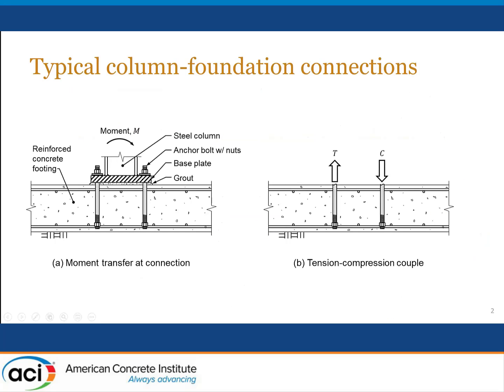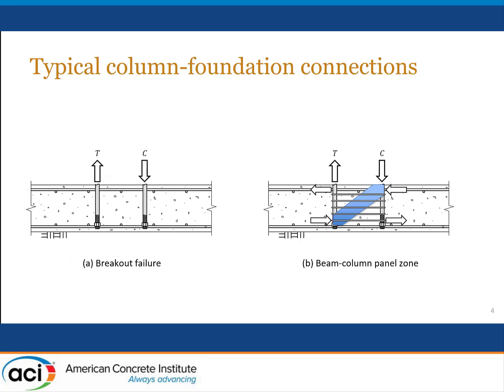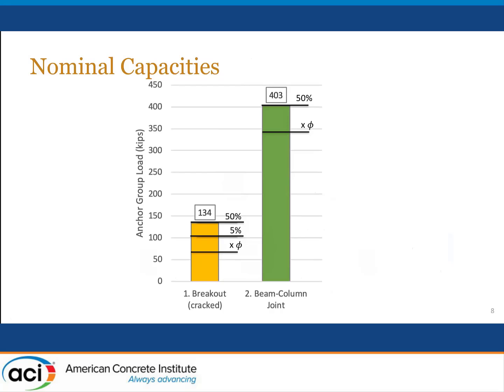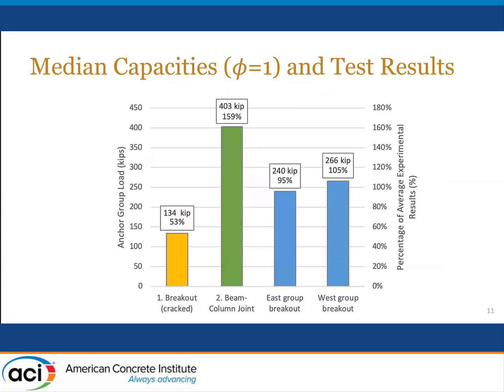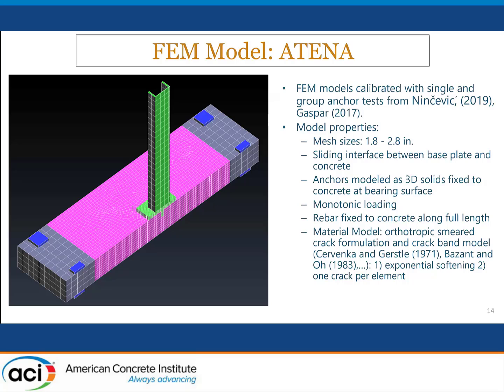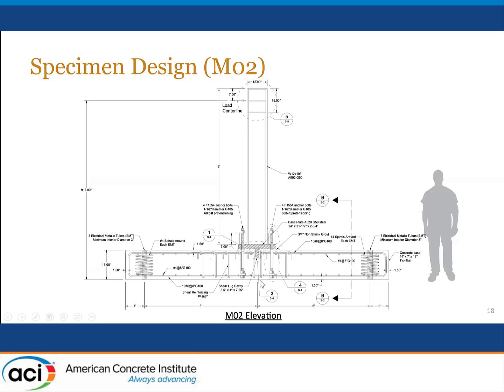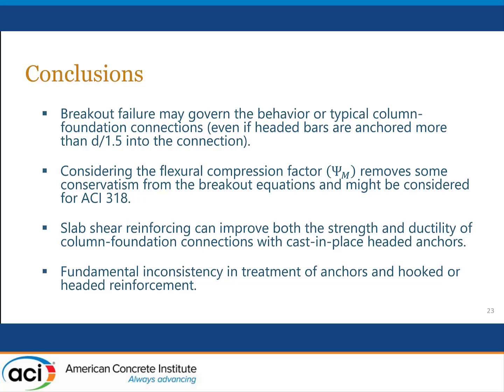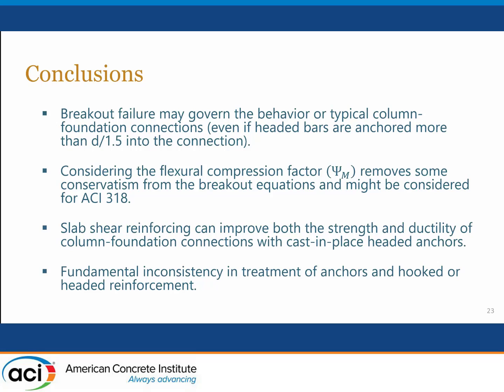Column-Foundation Connections with Cast-in-place Headed Anchors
Presented by Jack Moehle, University of California, Berkeley

Steel and precast columns are commonly designed to transfer moment to concrete foundations through cast-in-place headed anchors. Engineers responsible for the design of these connections can apply a variety of design provisions, including provisions for anchoring to concrete (ACI 318 Chapter 17), beam-column joints (ACI 318 Chapter 18), and the strut-and-tie method (ACI 318 Chapter 23). For any given connection, the strengths calculated with these different provisions can differ widely. Simulated earthquake tests of full-scale, interior column-foundation connections with headed anchors were carried out to explore failure modes and strengths. Design models and nonlinear finite element simulations provide additional insight into the performance of these connections. The presentation will focus on the design implications of the study.